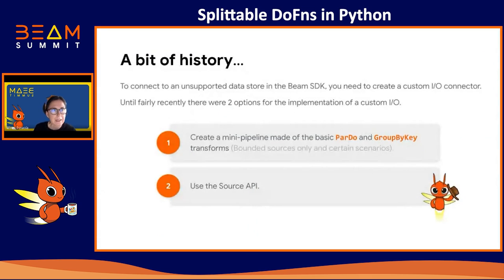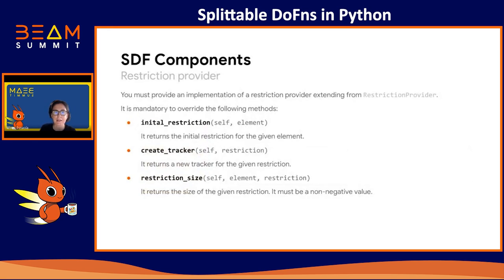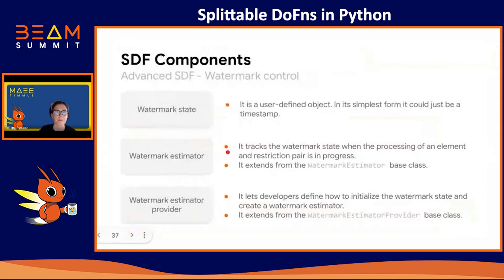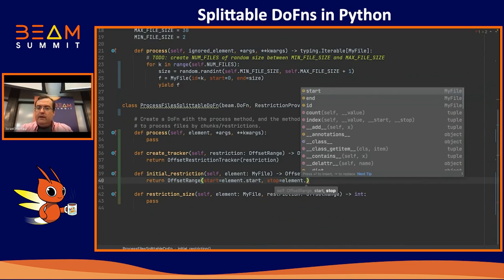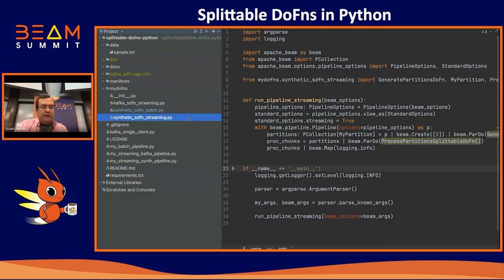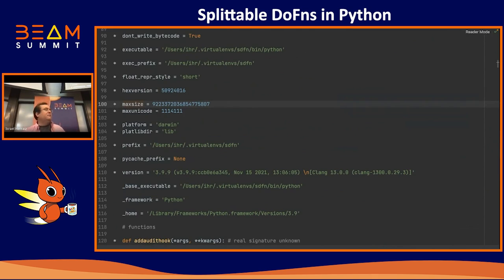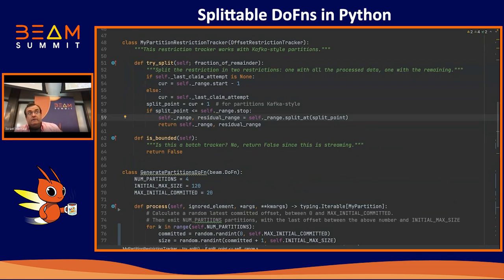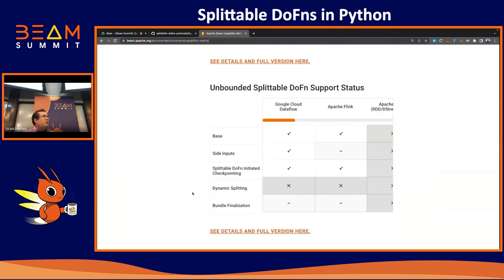Beam Summit 2022 - Splittable DoFns In Python: A Hands-On Workshop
In this workshop, Israel, Strategic Cloud Engineer at Google Cloud, and Miren, Cloud Consultant at Google, review the concept of Splittable DoFns and write two I/O connectors using this kind of DoFns: one in batch (for reading large files in a given format), and one for streaming (for reading from Kafka topics). They run some examples on Google Cloud Dataflow after implementing these connectors from scratch during the workshop. All the code will be written in Python.